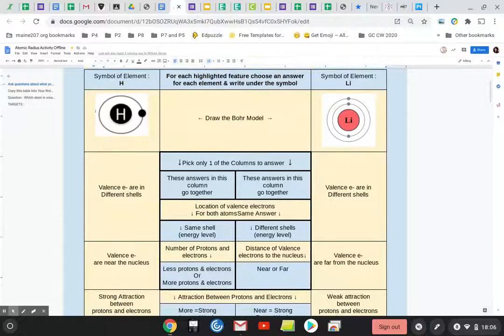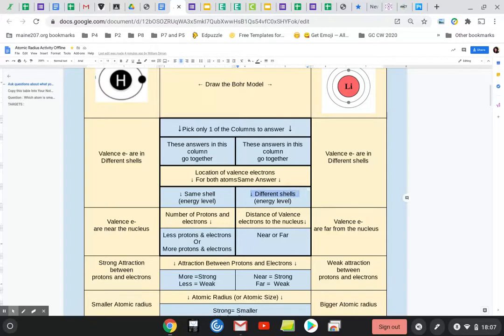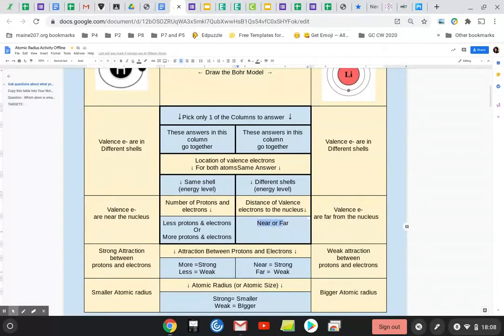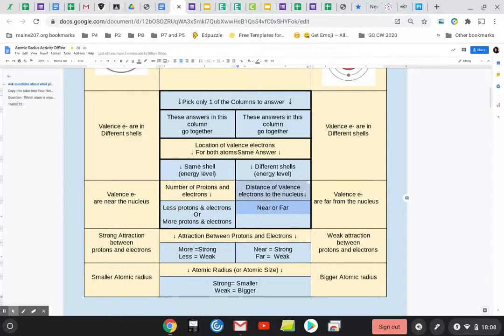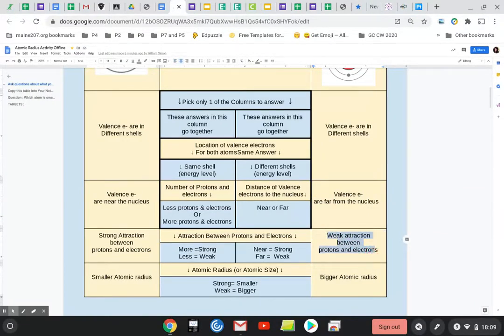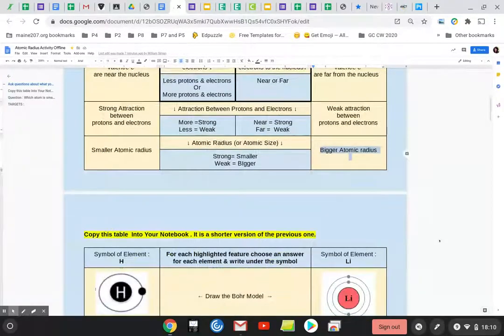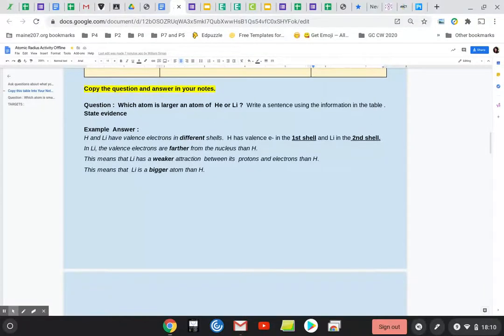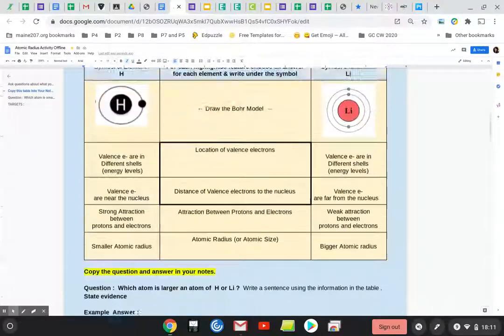Compare Atomic Radius 2 Elements in a Group